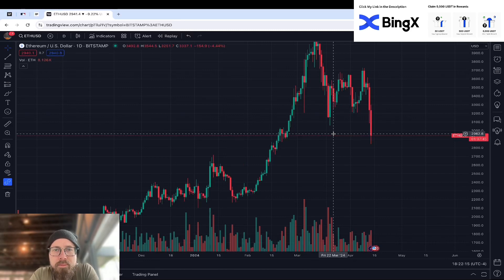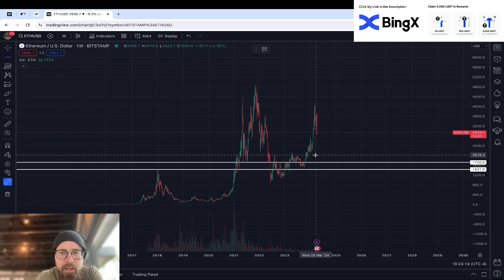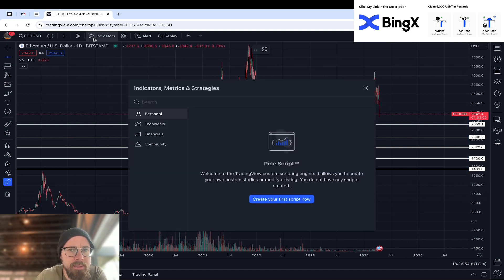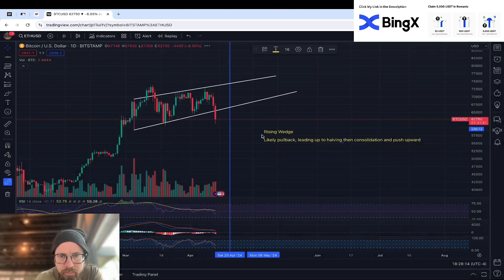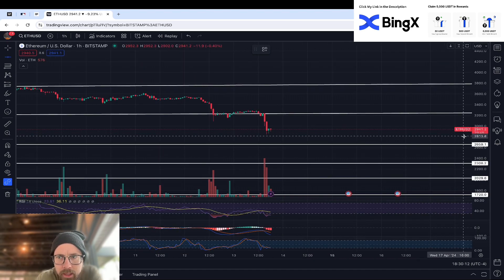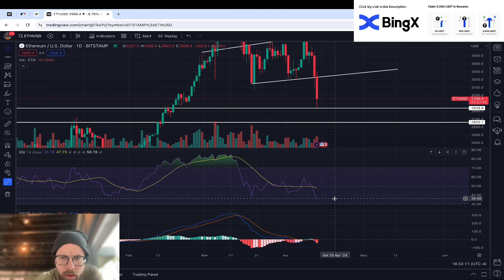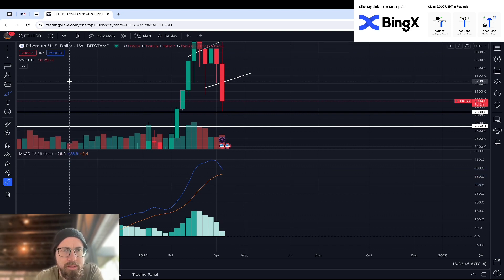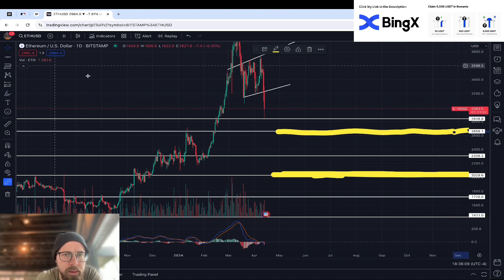Ethereum Technical Analysis April 13, 2024 | $ETH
In this video, I break down Ethereum's price action.  Where will ETH go next?  Let's dive in.

📈 Get $15 for signing up with Trading View for the first time